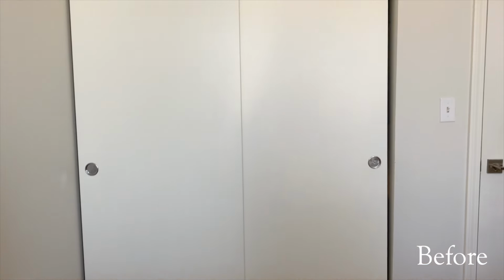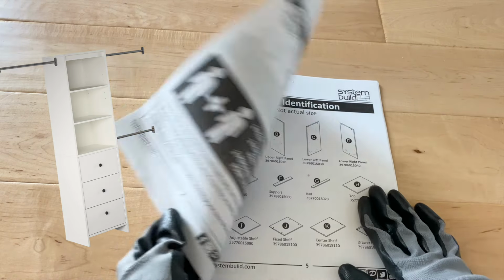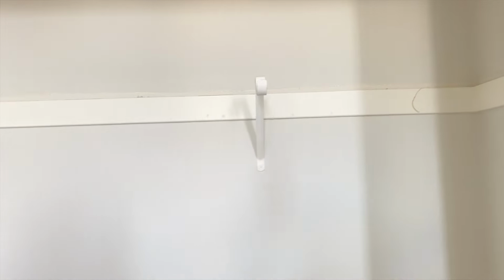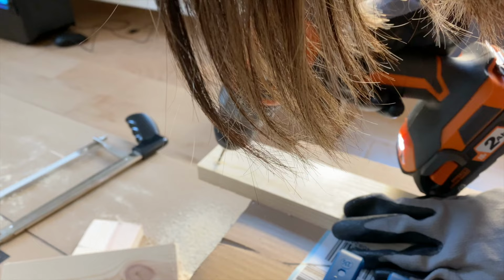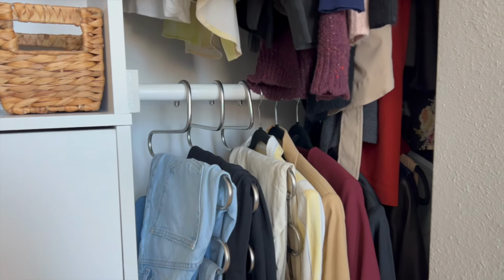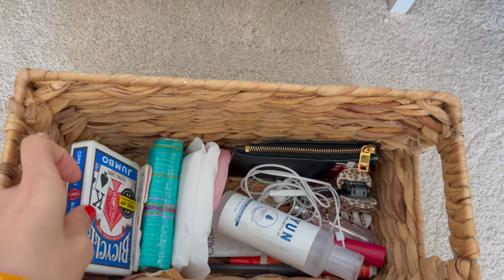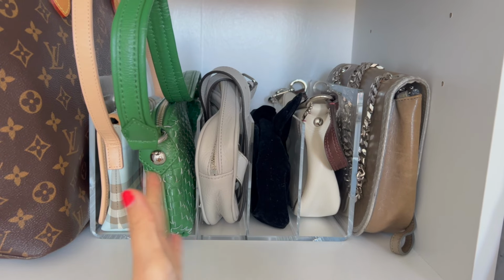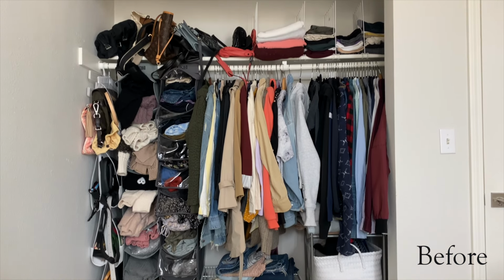DIY SMALL His & Hers Closet Upgrade! Affordable Custom Closet Organizer 👕👚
In this video, I share how Jason and I upgraded the small closet in our bedroom into a much more organized his and hers closet! Before, the closet had chunky sliding doors that prevented us from using the closet at the same time, empty space above the top shelf that wasn't being used, and it was also lacking organizational structure. I found the perfect budget alternative to the IKEA Pax wardrobe system from WayFair with double rods and tried new game-changing organizational tools for this makeover. We're so happy with how everything turned out!

◆ Black velvet hangers
◆ Pants hangers
◆ Acrylic dividers for small purses

Timeline:
0:00 - Intro
0:44 - Removing everything out
1:20 - Building new wardrobe & installing it in
4:33 - How we organized our new closet

M A K E O V E R S   I V E   D O N E  -

S H O P  M Y  H O M E  F A V S -

◆ Canon EOS Rebel T6
◆ Rode microphone compact